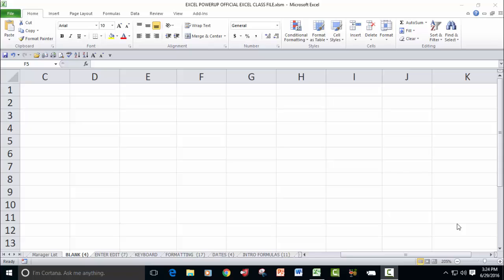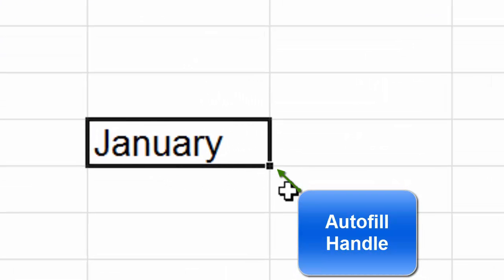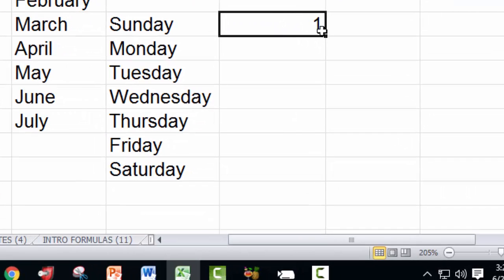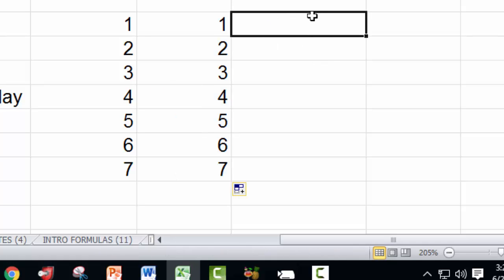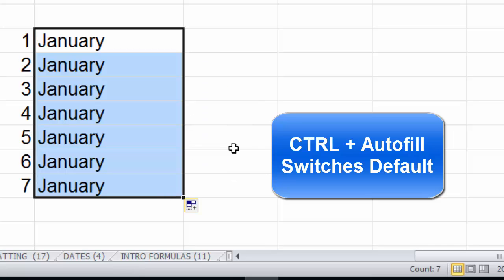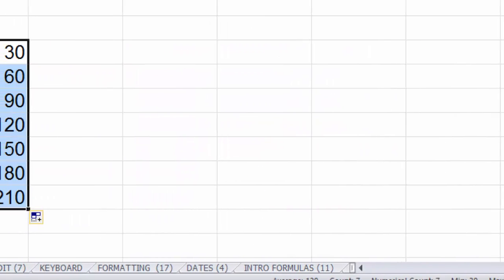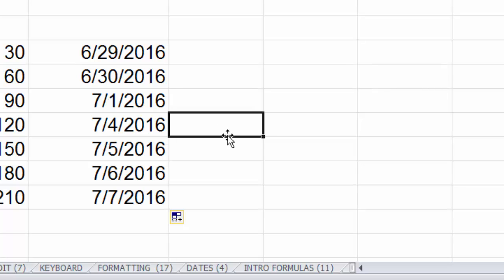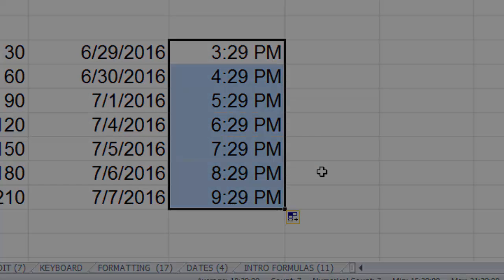Excel Level I -- Autofill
As you are building your new spreadsheet you may want to have a list of numbers, months, days of the week, dates or times.  The Autofill feature in Excel provides a super fast way to make that happen!